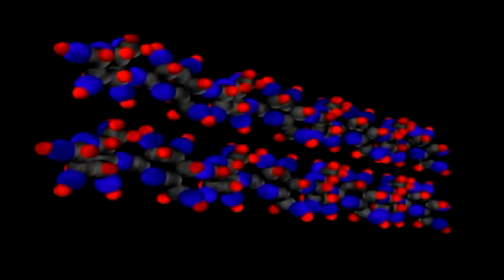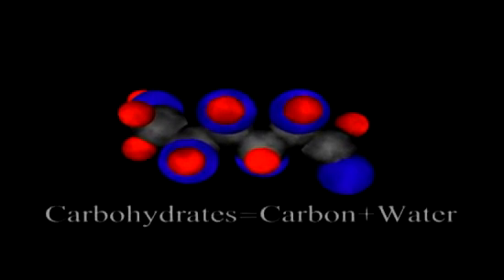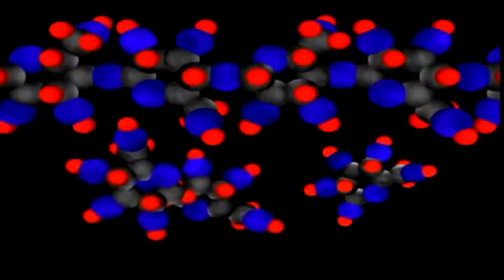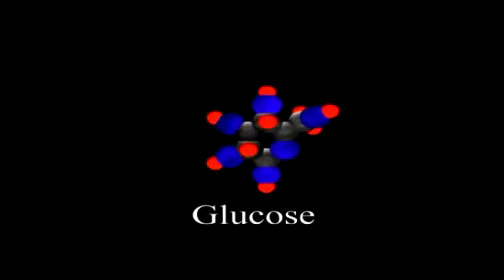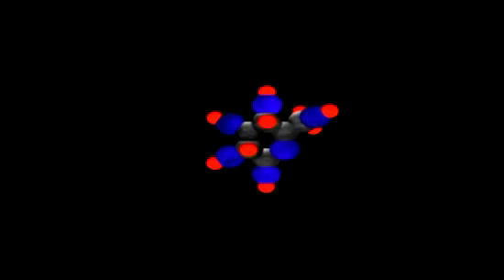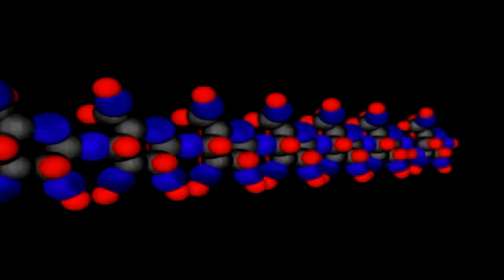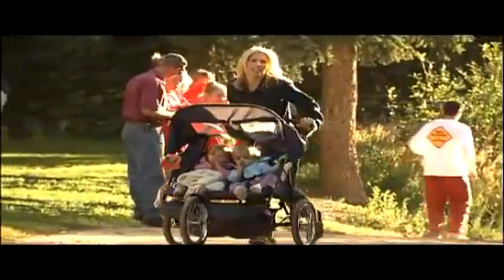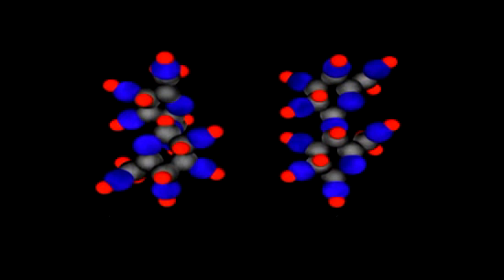Organic Molecules Carbohydrates - Cell Biology - Biochemistry